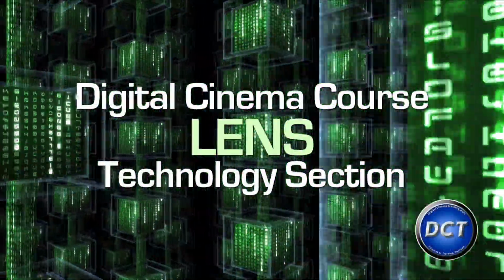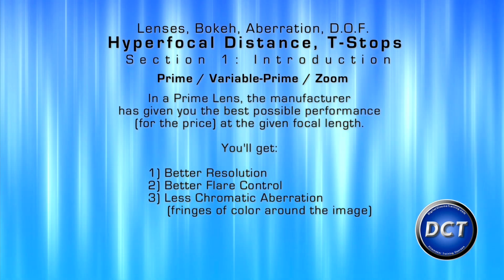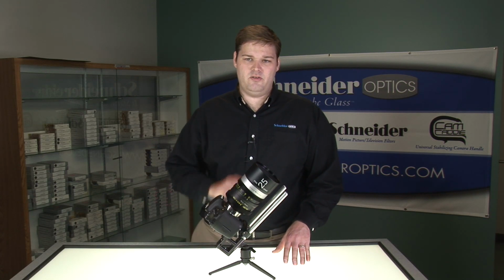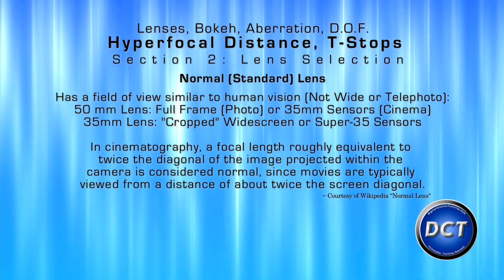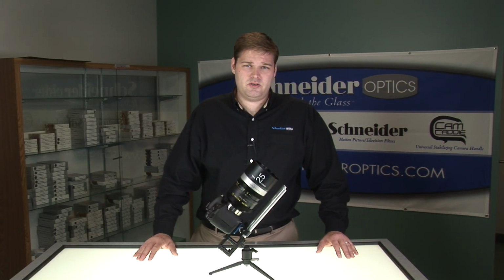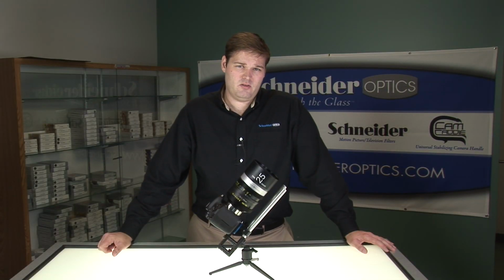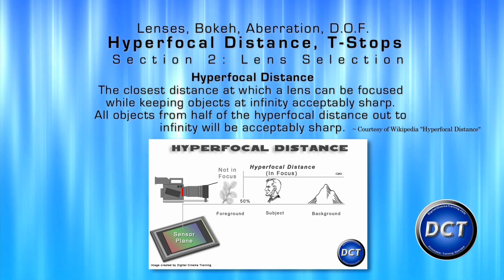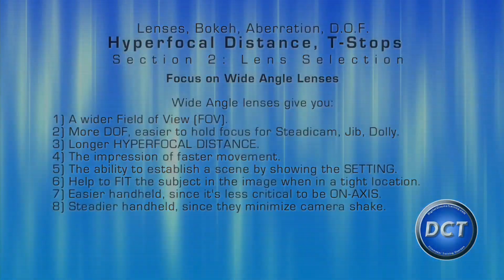Prime & Variable Lenses, Bokeh, Chromatic Aberration, D.O.F, Hyperfocal Distance, T-Stops & F-Stops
This is a 1080i video introducing the very latest information on Prime & Variable Lenses, Bokeh, Chromatic Aberration, D.O.F,  Hyperfocal Distance, T-Stops and F-Stops for Film & Video Cinematography by Digital Cinema Training. Presented by Ryan Avery from Schneider Optics.